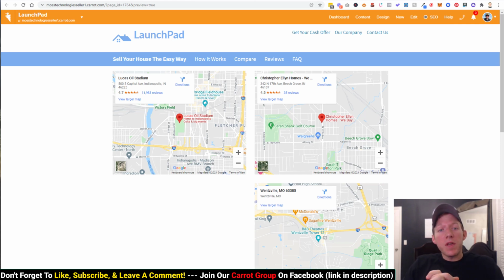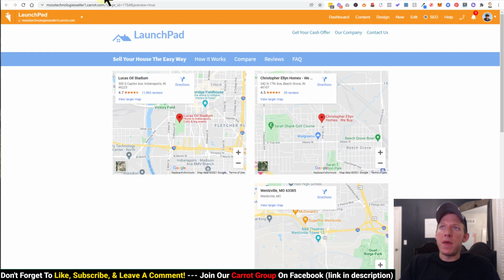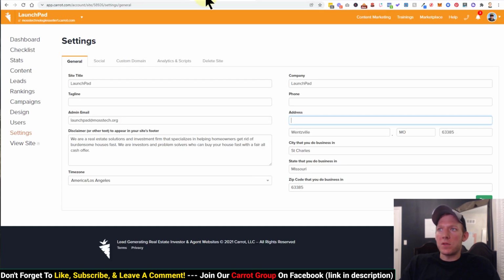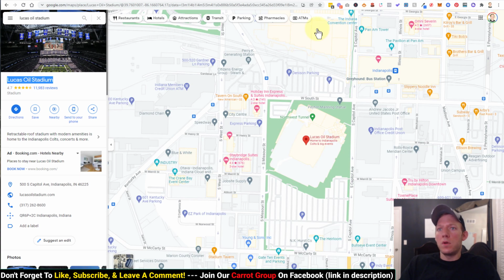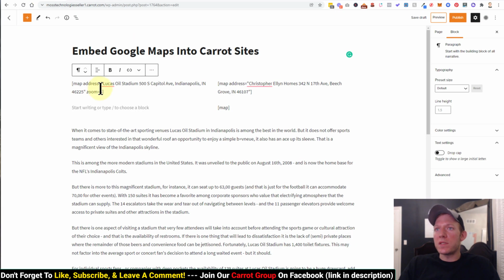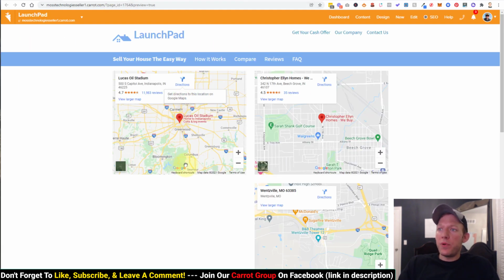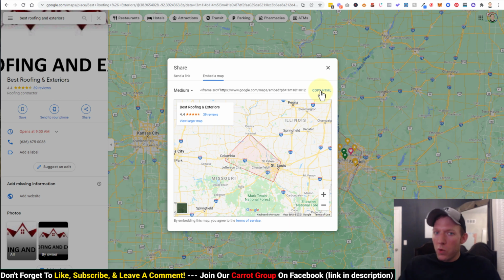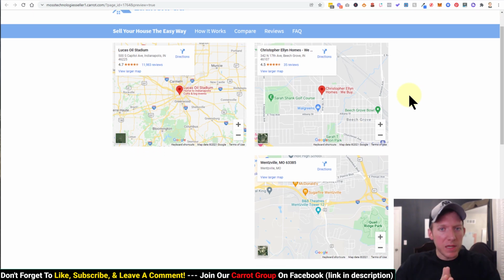Investor Carrot Tip #11 🥕 Embed Google Maps In Your Website The Easy Way - Custom Options Too!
Use Carrot's Google Map shortcode to easily embed Google Maps into your Investor Carrot site. I'll go over different options and things you need to know to customize it as well.

                  📣📣 FREE PRESS RELEASE BONUS 📣📣
$250 value - Gets your biz listed on local ABC, CBS, Fox, & NBC sites!

                                  ⁍⁍⁍ Eligible Products ⁌⁌⁌

***after purchase, send your receipt to 'bonus @ mosstech dot org' ***

Other REI Favorites -
Best REI CRM 🏠 (save 20%)

one of the recommended products. This does not increase the cost for the purchaser and these commissions
help fund this channel and allow me to keep producing more content. Thank you for your support - JMoss